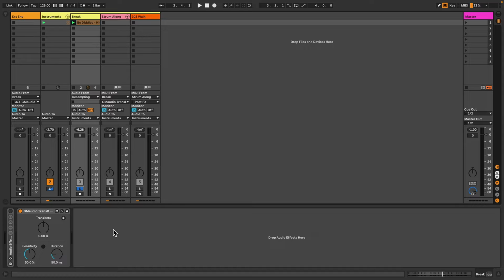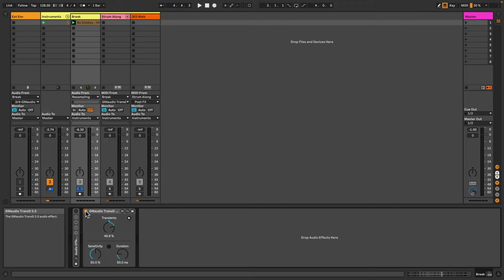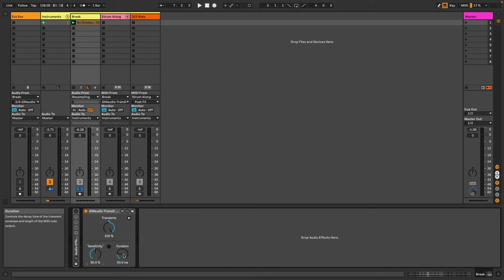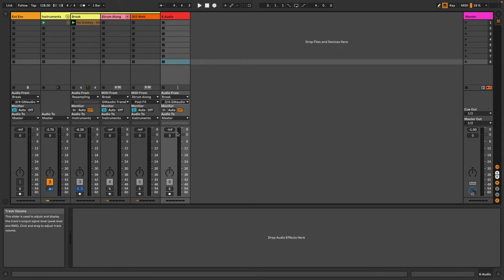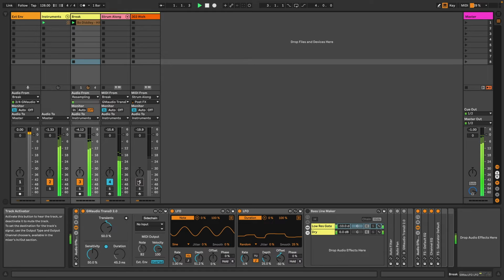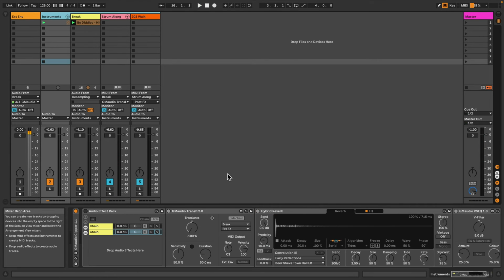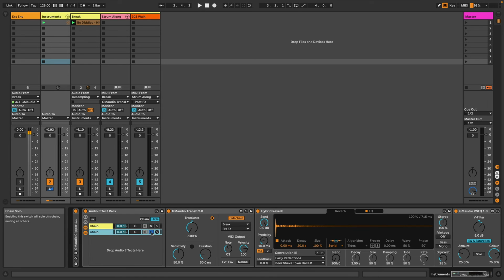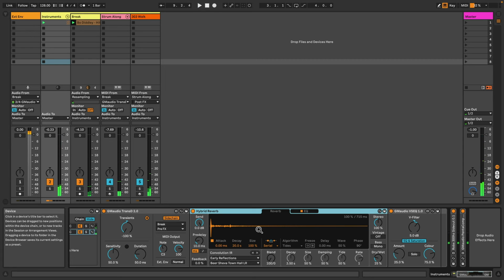WALKTHROUGH - TransD 2.0 - MaxforLive Audio Device for Ableton Live by Fixation Studios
A transient can be defined as the start of a new sound and is usually less than 30ms in length.

TransD 2.0 allows you to control the mix between these short bursts of sound and the original signal, with negative values attenuating them. The Sensitivity control allows you to fine tune how many transients are ‘picked up’ by the algorithm and for each transient that is detected, a specialised envelope is generated to control the amplitude of the incoming signal.

TransD 2.0 is further extended with a Sidechain Input, as well as MIDI and Envelope outputs, that can be used to trigger or control sounds based on the transients of another. It should be glaringly obvious at first use that this is a unique and useful tool that reaches beyond what is currently possible with Live or any other transient shaping plugin.

With over 100 iterations being tested and all audio processing is taking place in gen~ via custom code, you can expect GMaudio quality. All controls are designed to be automated and are ‘Push Ready’, the only thing left is for you to make some music with it!

PLEASE NOTE: Ableton Live 11 is required for MIDI Note Output.